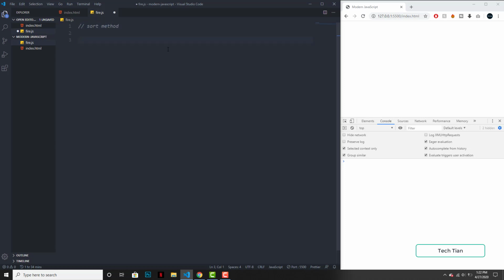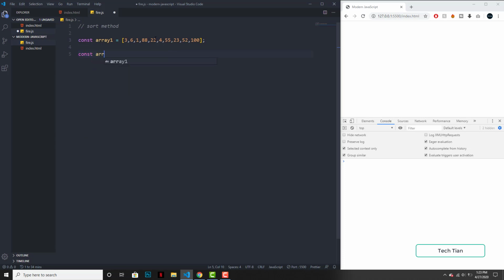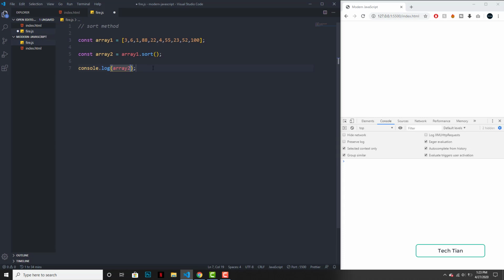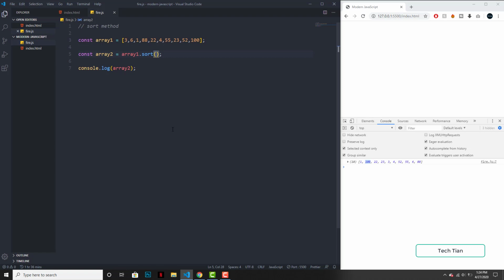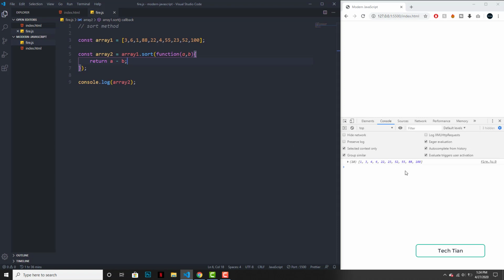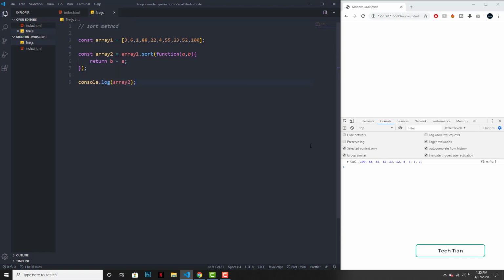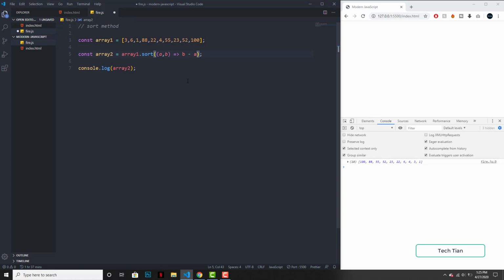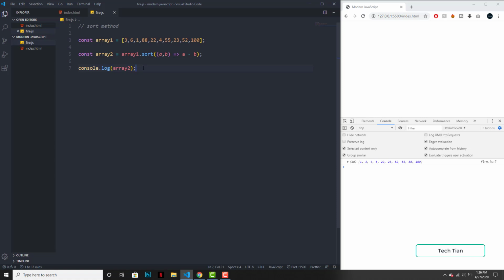Modern JavaScript Tutorial for Beginners Part 17 | Sort Method | Tech Tian